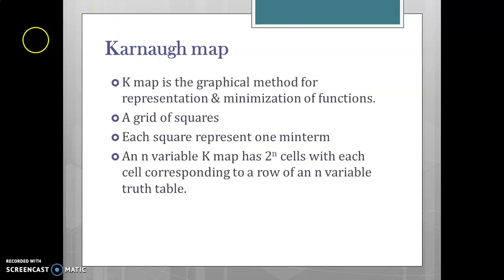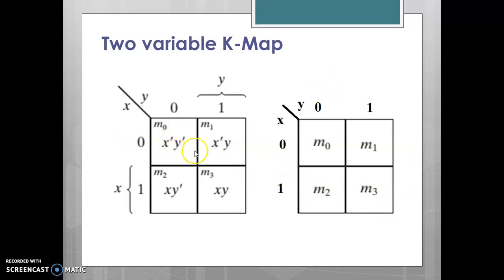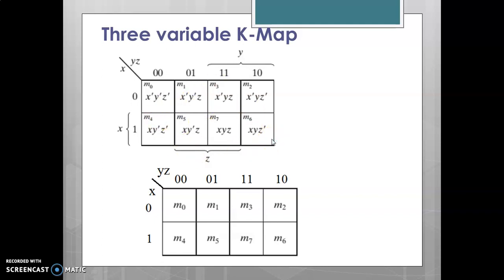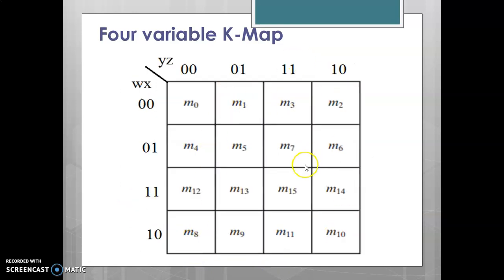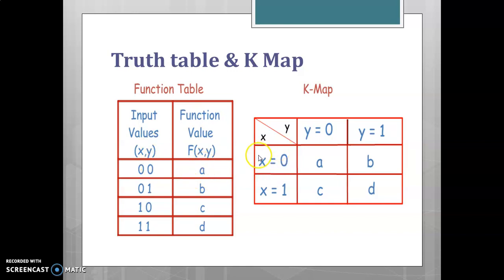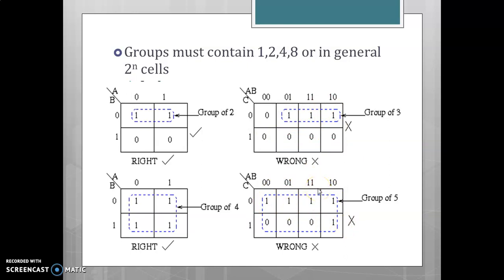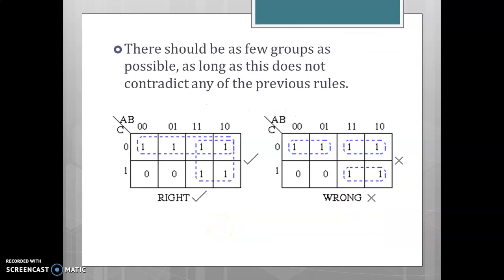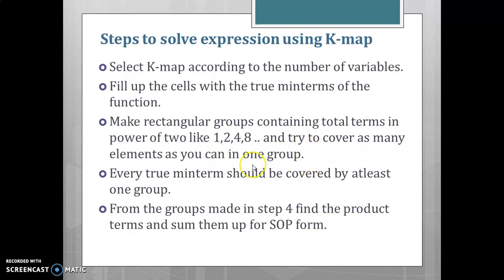Unit I - Karnaugh Map